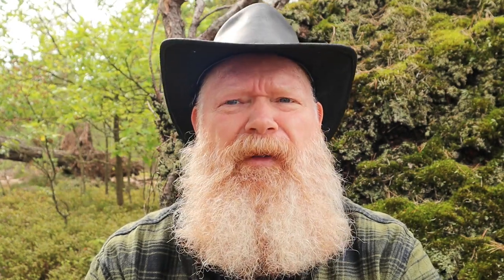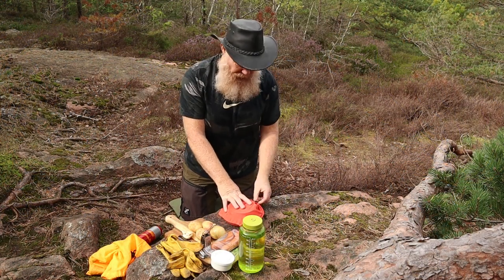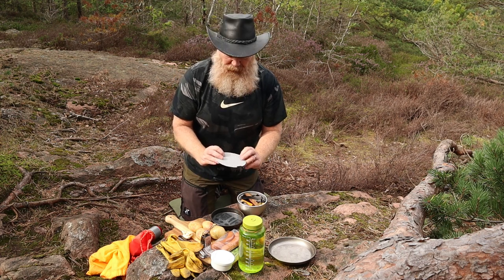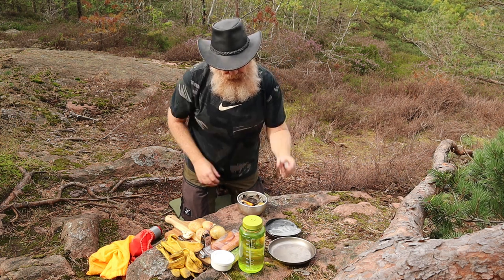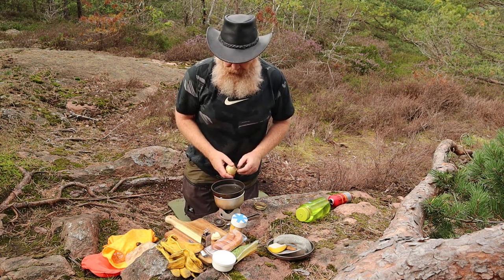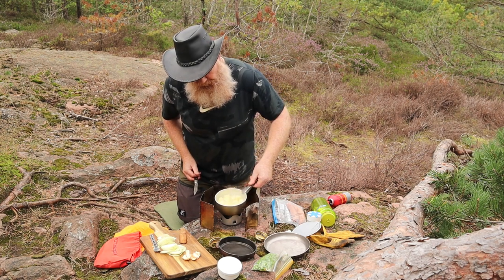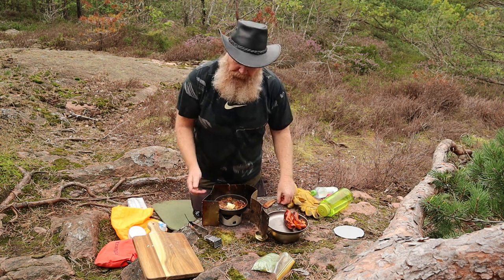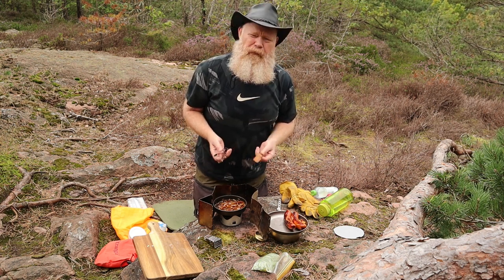Bangers & Mash, Englands most popular comfort food - Cooking in the Trangia Mini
In this video it's time for some 'pub grub' that also has been voted as Englands most popular comfort food, Bangers and Mash. As usual I adjusted it for the outdoor kitchen and as an added bonus I found some hedgehog mushrooms to include in my serving.

Recipe:
2 Sausages of your prefered kind
3 potatoes of a floury variety
½-1 dl milk
½ dl green peas
1 small onion
Butter
Salt, Pepper
Nutmeg
Soy sauce

This video is not sponsored in any way, shape or form by any stores or manufacturers.